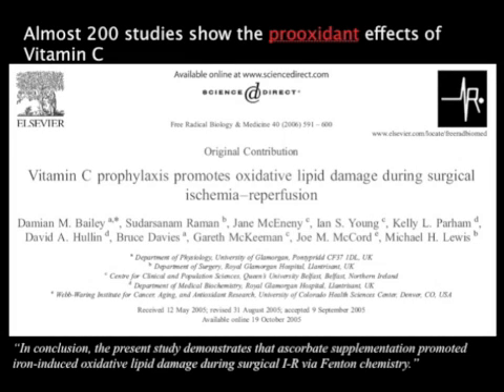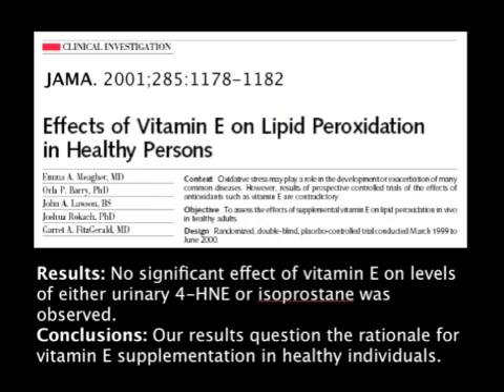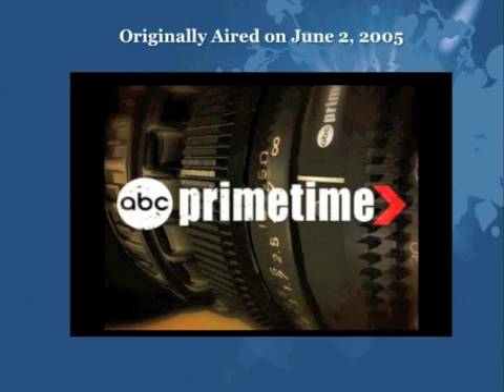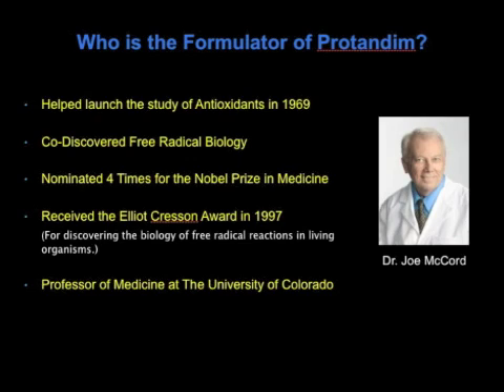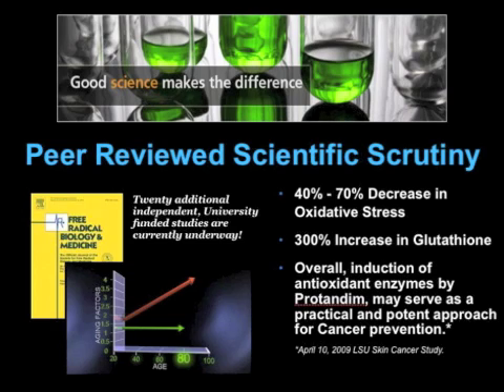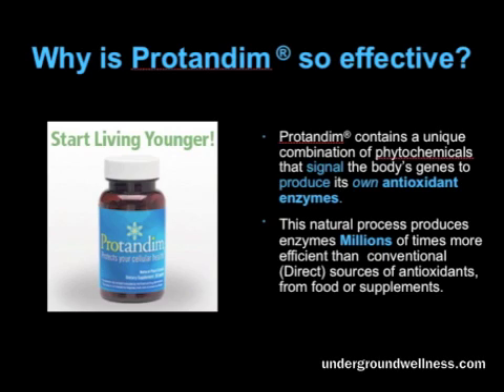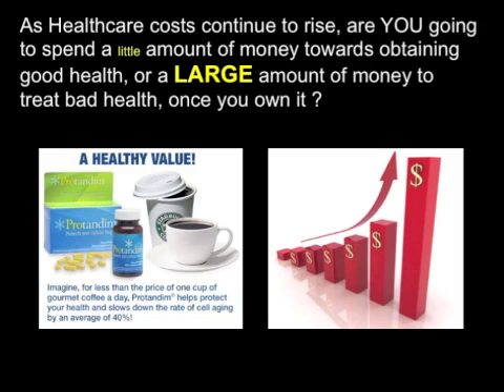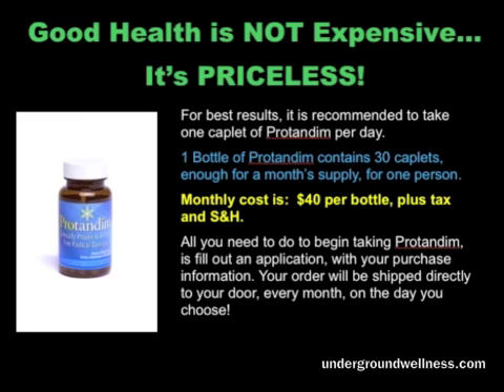Protandim Review Lecture (2/2)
Dr. Dondee Nettles discussed the breakthrough scientific evidence proving that Protandim is more effective than common dietary antioxidants. Topics include the difference between direct and indirect antioxidants, powerful antioxidant enzymes, and the new paradigm in antioxidant therapy.

Want MORE Proof? See our independent Before and After results